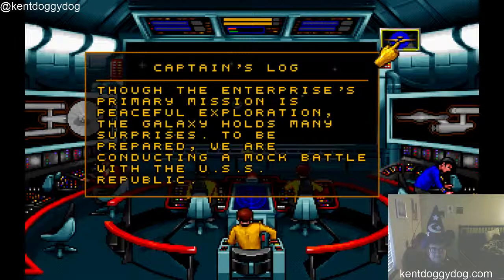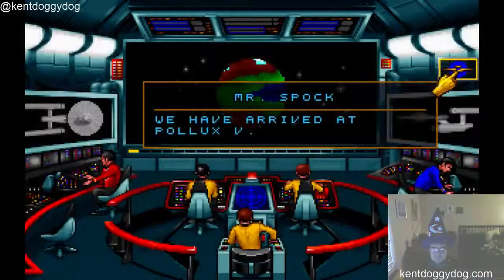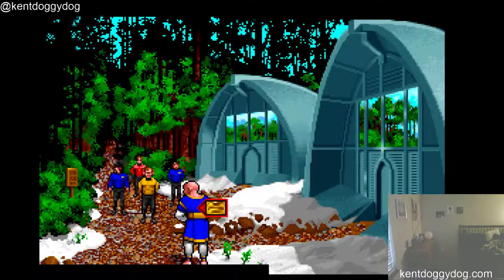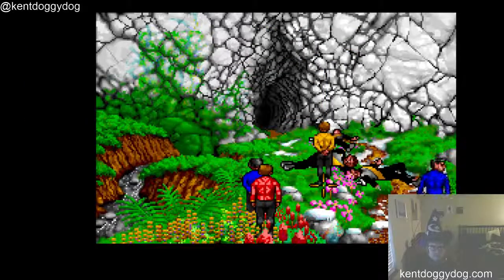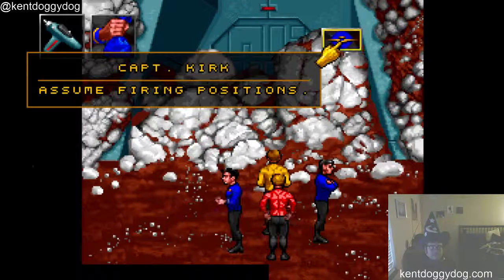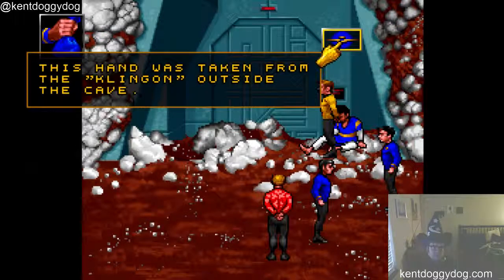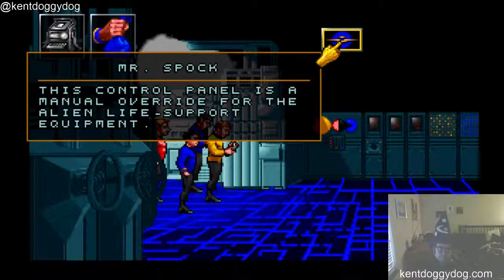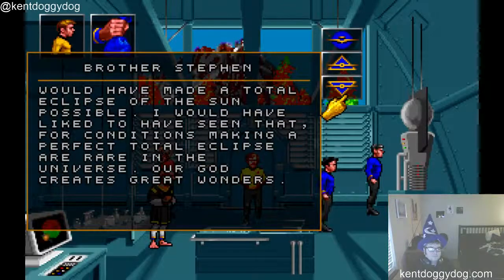I am The Wizard of Video Games, and I bring you Star Trek: 25th Anniversary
I am The Wizard of Video Games, and I bring you Star Trek: 25th Anniversary -- Watch live